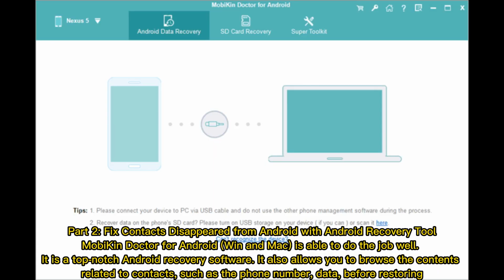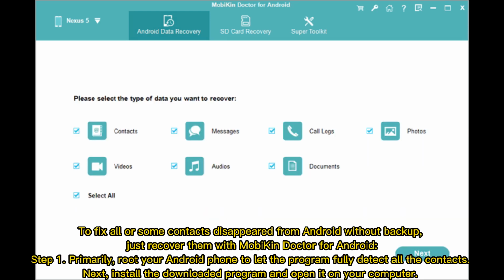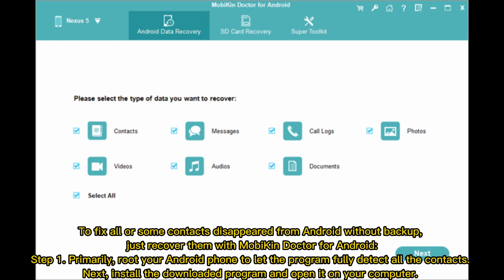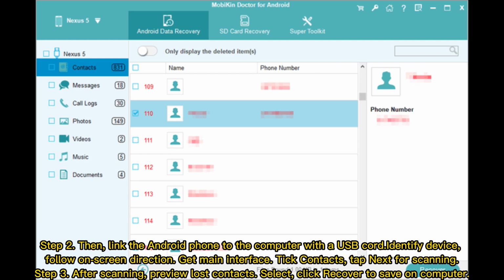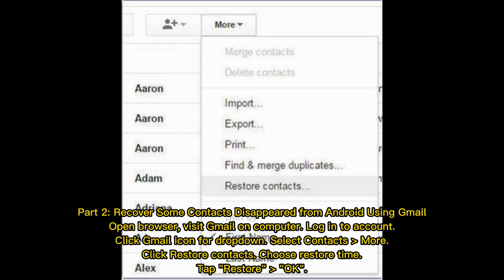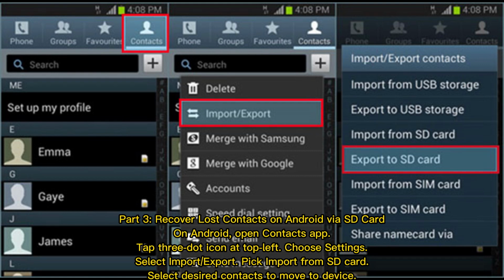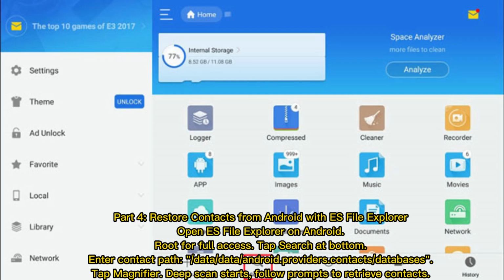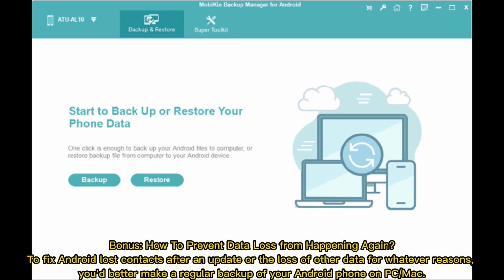How to Fix Contacts Disappeared from Android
Some or all the Android contacts disappeared? Want to restore them in a quick manner? Go through this easy tutorial to learn some useful tips to recover lost contacts from Android.